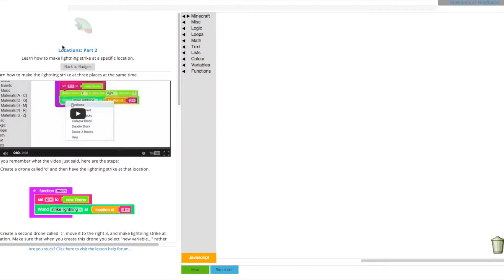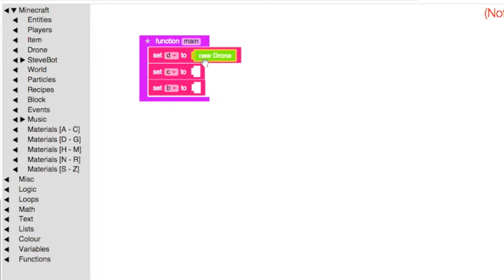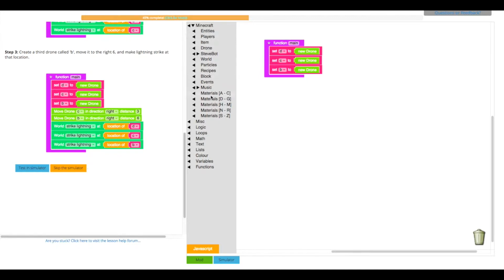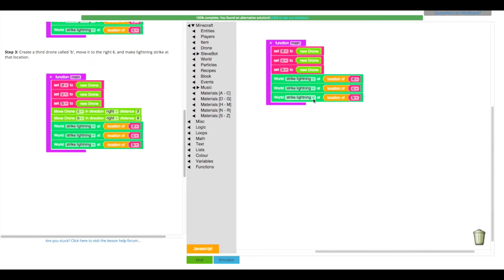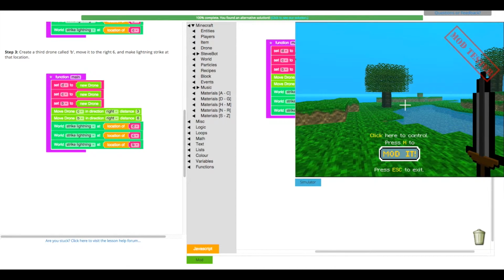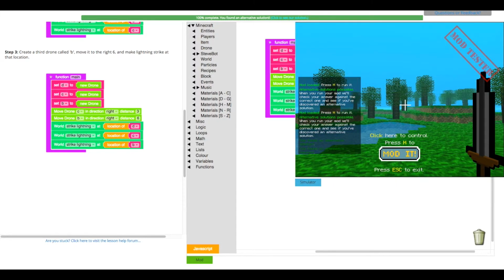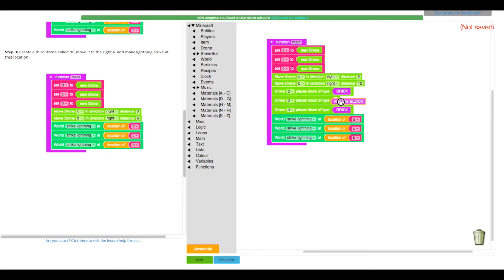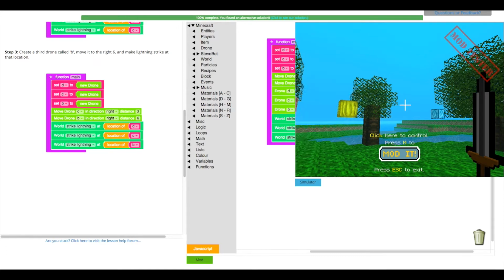Using Drones for Multiple Locations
In this video Dr. Esper goes over the Locations: Part 2 badge and talks about other ways you can use multiple locations in your code.